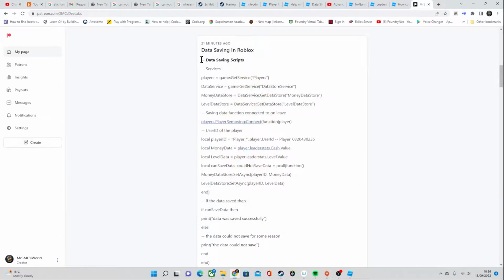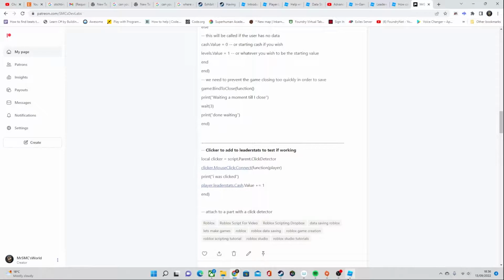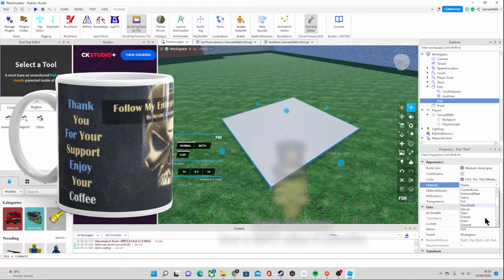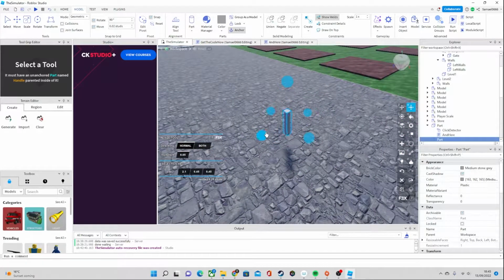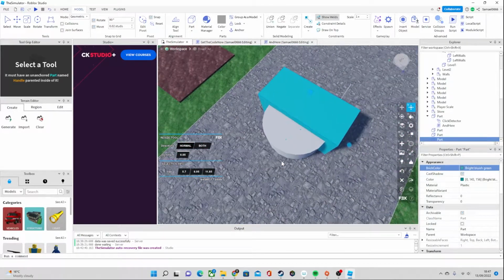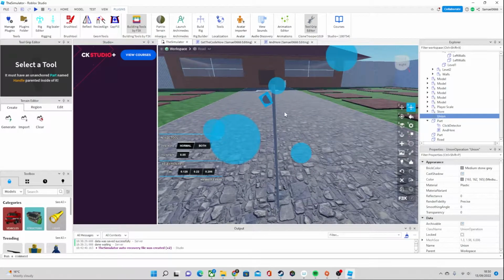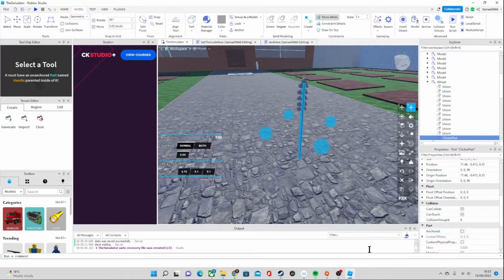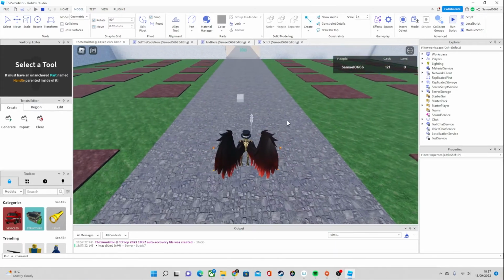How To Make a Simulator Game roblox Studio Ep 5 Importing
*Hashtags*

*Join the Roblox Dev Lab Now*

Welcome To The Roblox Dev Lab!!

About The Roblox Lab

Here We Create Different Games And Scripts Using Roblox. I Hope To Grow The Community And This Channel As A Whole. See Where My Development Journey Takes Us! I also have other channels be sure to check them out I have Unity and Gaming Channels Currently with more to come

*Timestamps*

0:00 Intro
0:07 Content
7:01 Outro

*What Is This Episode About*

In Todays Episode We Create a clicker part to add cash and levels to our game

This episode includes:

• Leaderstats adding points
• ClickDetector
• Roblox Studio
• How to make a simulator game
• More

*About Me*

• University Student
• Study Games Design and Production
•  3rd Year of University
• I have started multiple business ventures, on YouTube and created stores on Etsy. I am slowly expanding where I create designs for mugs and other items.
• I aim to grow this little community as I aspire to create a large company in my industry and then branch out to other industries to create a company that can give back and make a difference.  Along the way, I want to help others do the same in getting their own routes started. Whether that be starting with basic design and coding tutorials to eventually explain business and selling to your market.

• Photoshop
• Level Design
• Using Code To Make Level Design Easier
• Blender

*MrSMCDesigns*

*AesirCraftsStudio*

*About MrSMCDesigns*

*Other Channels*

*SMCDevLabsGaming*

_*Instant Join Link*_

*SMCDevLabsUnity*

_*Instant Join Link*_

?sub_confirmation=1